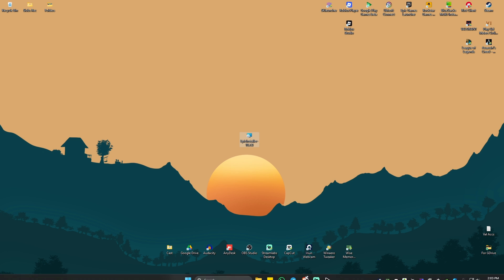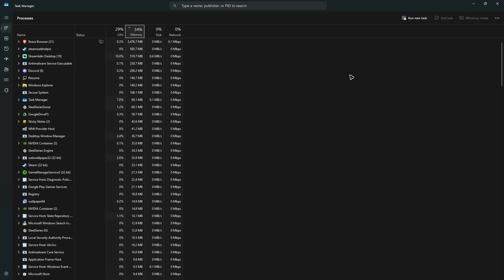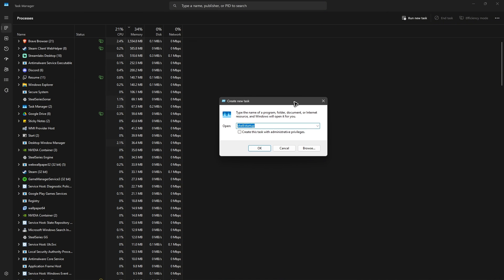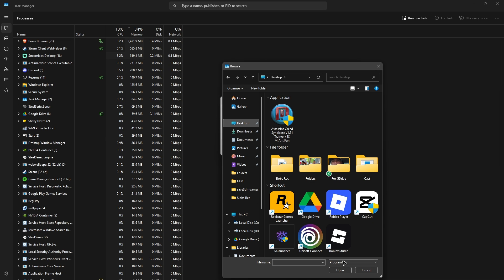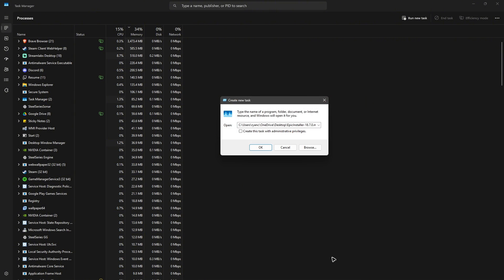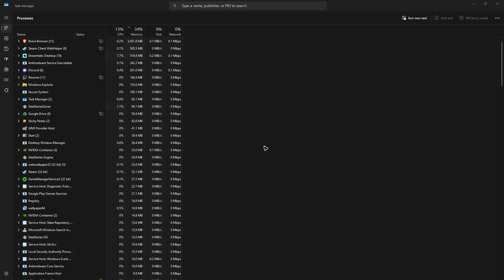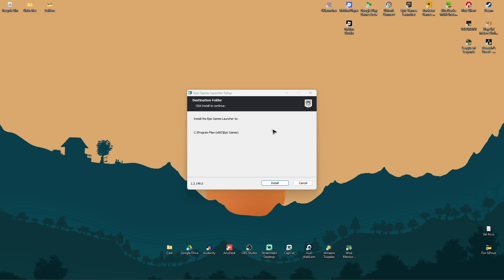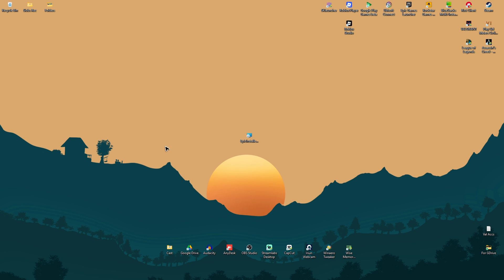How to FIX Epic Games Launcher Setup Wizard Ended Prematurely (Easy Guide 2026)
In this video, I will show you how to fix the Epic Games Launcher Setup Wizard Ended prematurely error on Windows. This issue often stops you from installing or updating the Epic Games Launcher, and is usually caused by corrupted files, missing system components, or permissions problems. I’ll guide you step-by-step on how to solve this and get your Epic Games Launcher installed and running again.